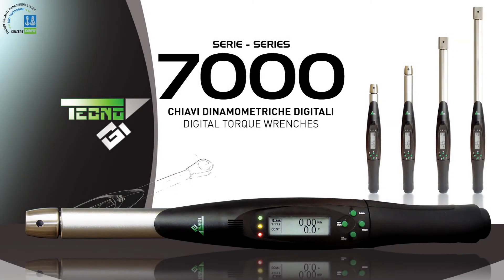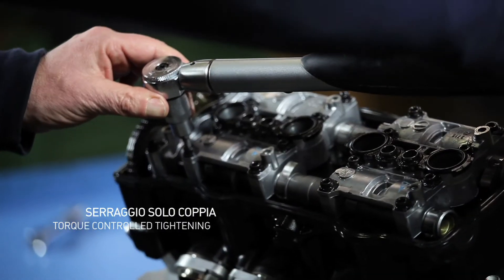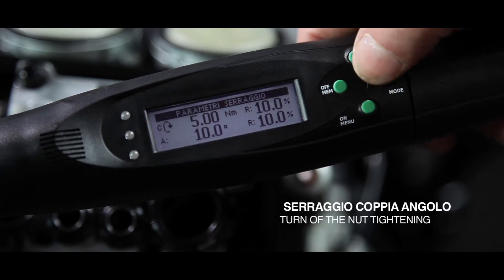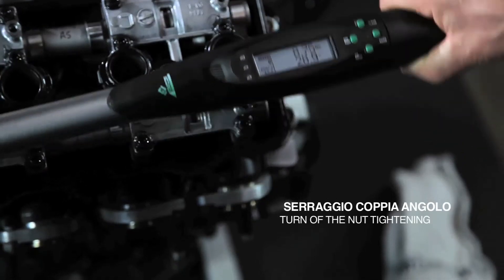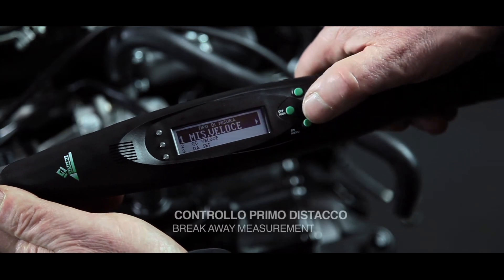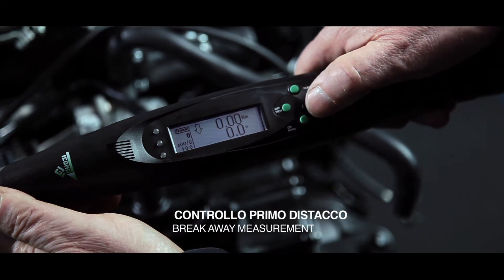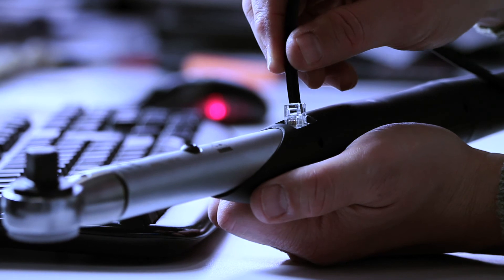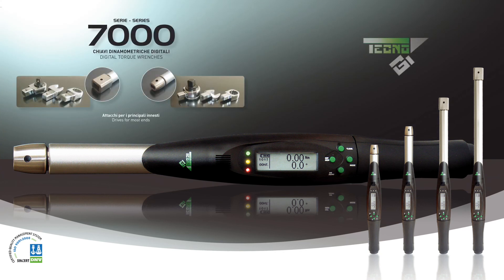Digital wrenches Series 7000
Tecnogi series 7000: the sinergy of mechanic, eletronic and smart software